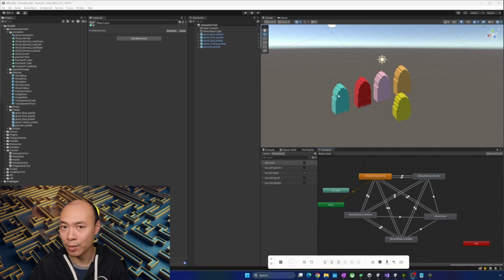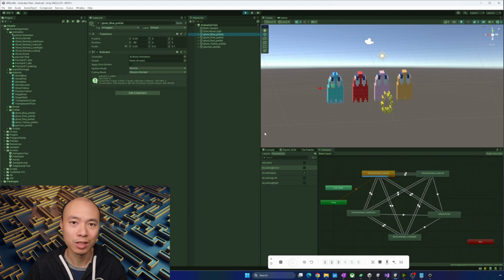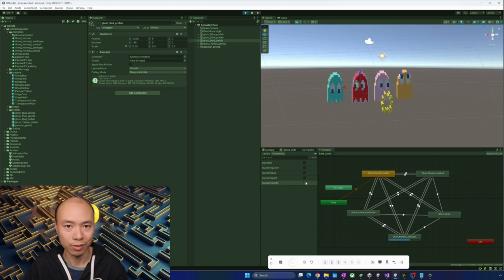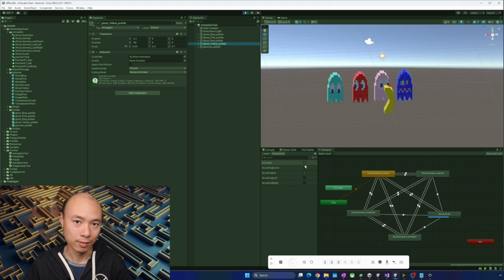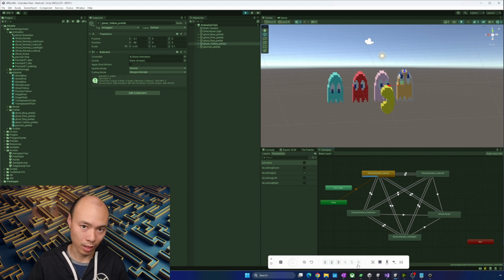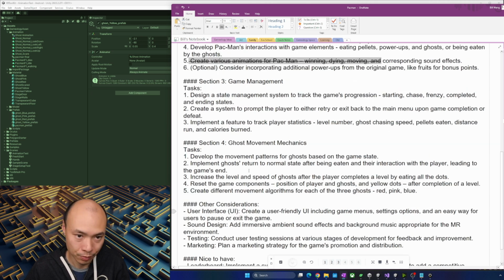MR Pac Devlog 4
00:30 Field test video
02:00 Stage scale
04:00 Animation
05:16 Tasklist check off
06:10 3D modeling and struggling thoughts